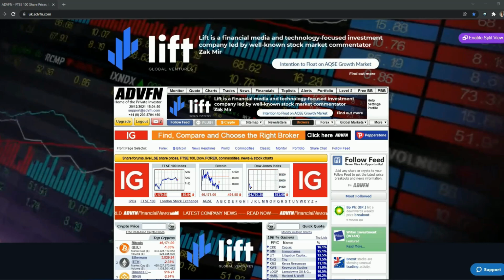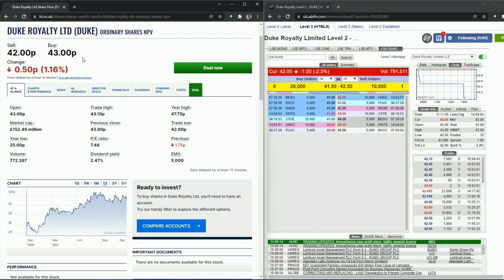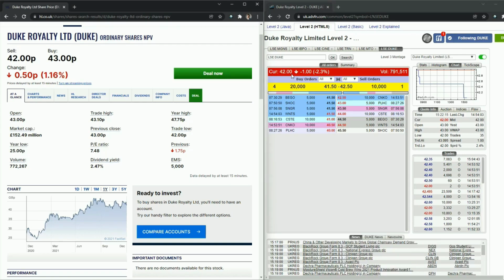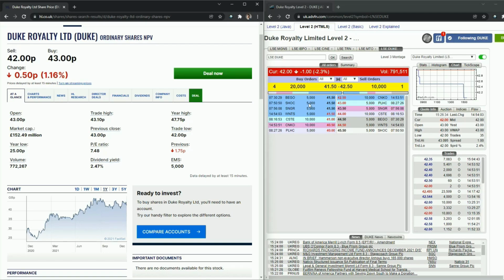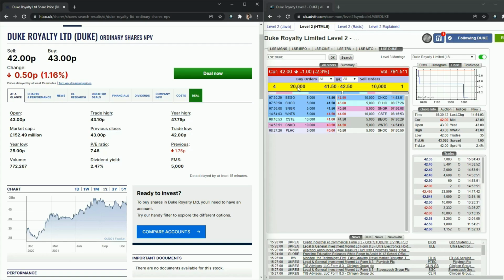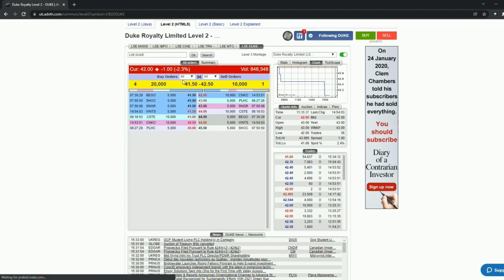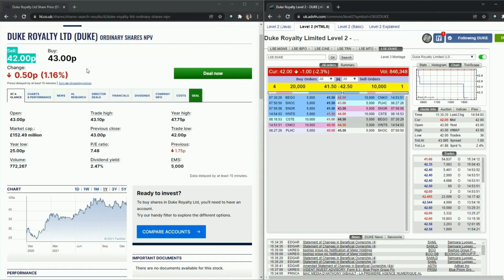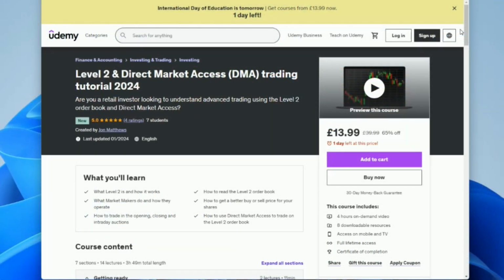How does level 2 trading work? How to trade with Level 2 tutorial. Full walkthrough for investors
Want to know how to trade with Level II? Want to see how it can help you make better trading decisions? Want to know how to place an order directly on the LSE order book? This walkthrough tutorial takes you through the basics of the Level 2 order book on the London Stock Exchange.

The information available through this channel is for your general information and use and is not intended to address your particular requirements. In particular, the information does not constitute any form of advice or recommendation and is not intended to be relied upon by users in making (or refraining from making) any investment decisions.

Appropriate independent advice should be obtained before making any such decision. Any arrangement made between you and any third party named in the site is at your sole risk and responsibility.

Warning: The price of shares and investments and the income derived from them can go down as well as up, and investors may not get back the amount they invested. Your capital may be at risk.